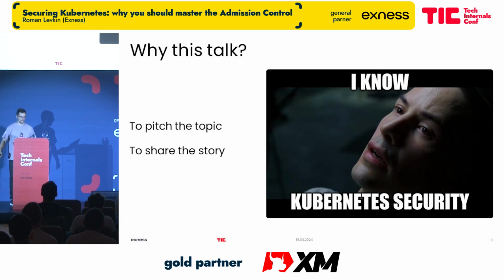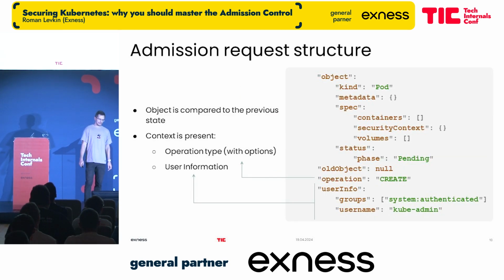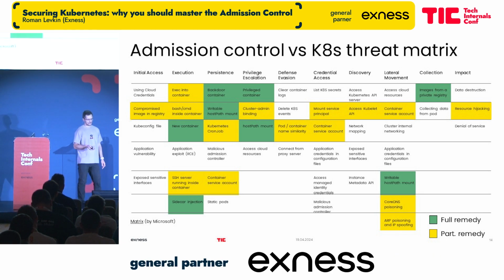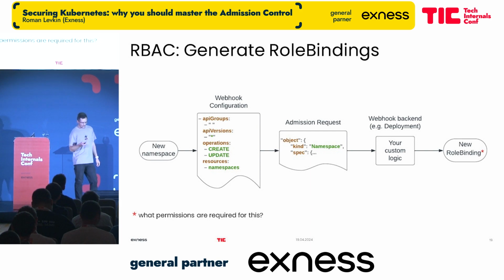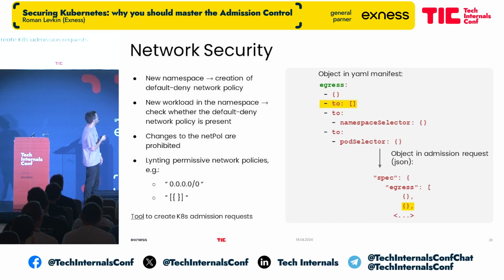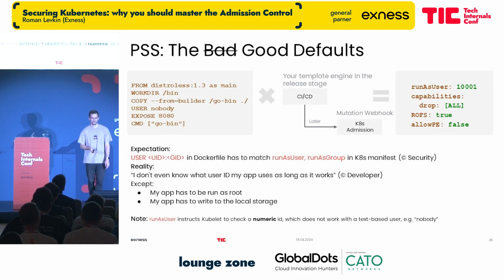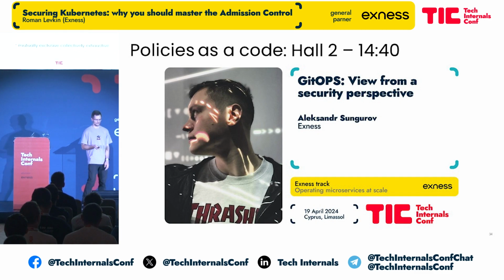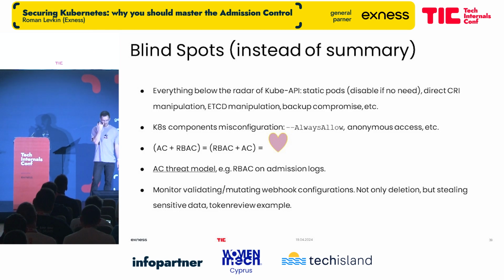Securing Kubernetes: why you should master the Admission Control / Roman Levkin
The next event will be held in Berlin Germany on February 26 and 27, 2025.
 Tech Internals Conf 2024, Cyprus
19 April 2024

The "New Linux” as it is sometimes called, Kubernetes relies on the same "old" information security controls we are used to. But it also brings the fresh ones! This technical talk aims to get you familiar with one of them – Admission Control. Beginning with the overview and the reason to use, going further providing non-obvious use cases accompanied with practical tips and tricks, we arise a provocative question – is this the most importnat control you should pay attention to when hardening your clusters?